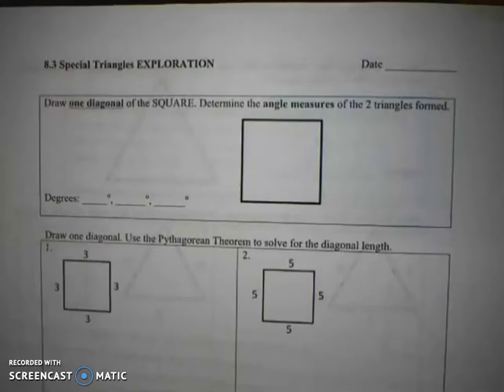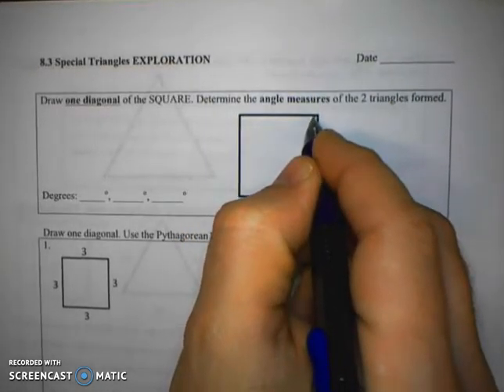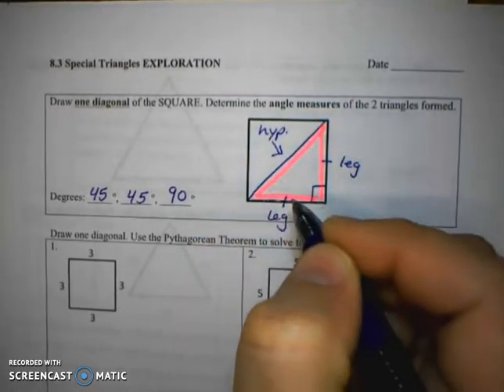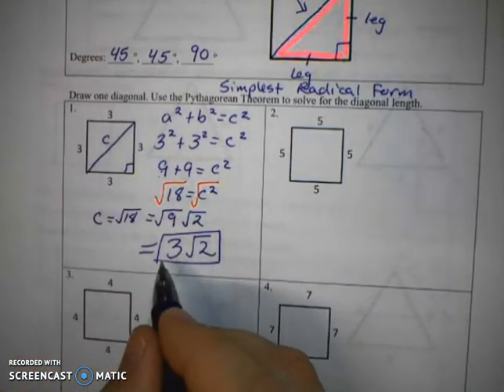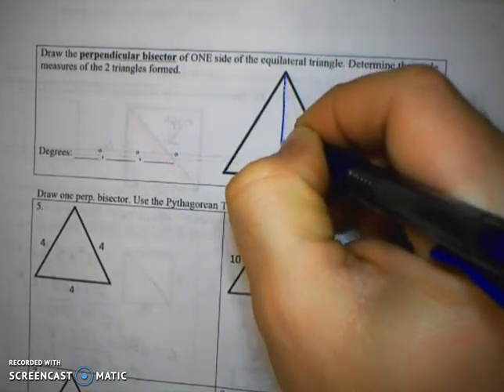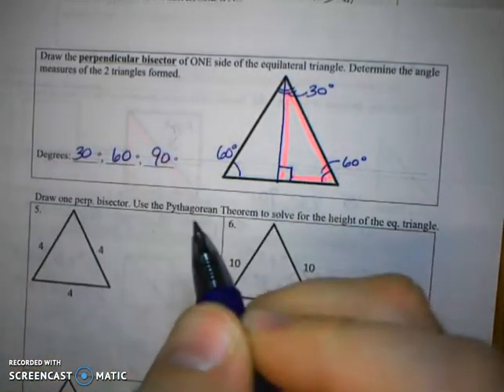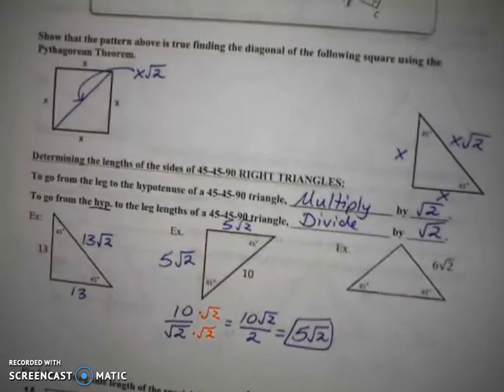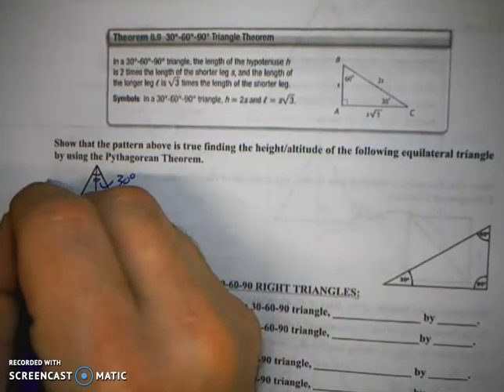8 3 Special Triangles EXPLORATION (in Class)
Objective: This video demonstrates how we get the rules for special right triangles using the pythagorean theorem.